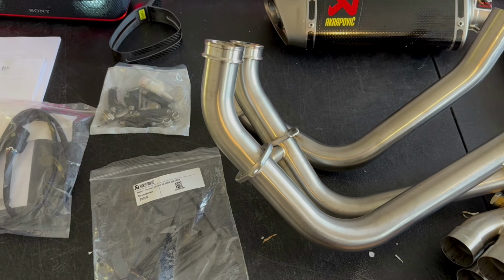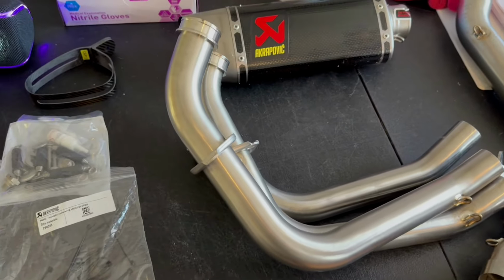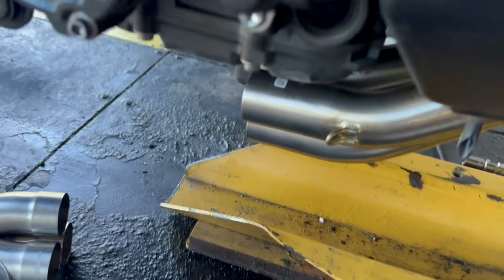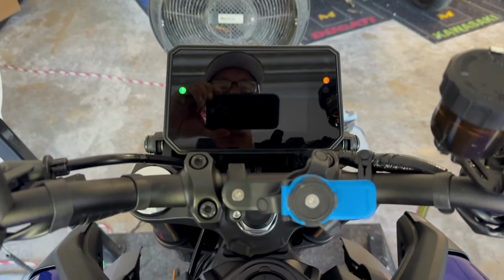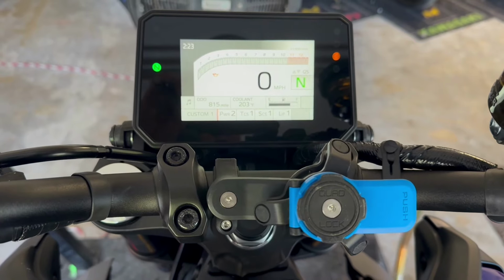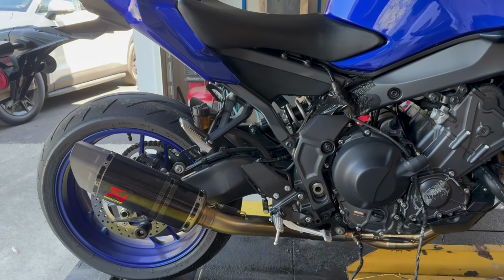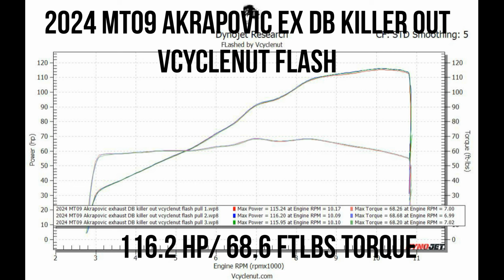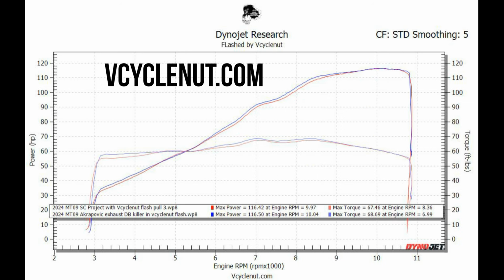2024 Yamaha MT09 Akrapovic full exhaust testing/tuning : Flashed by vcyclenut ECU flash results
My results testing and tuning  with the Akrapovic full exhaust on my 2024 mt09

please visit my MT09 specific store for all your mt09 performance needs

other 2024 mt09 testing results can be seen here